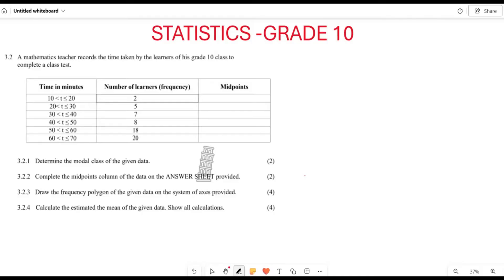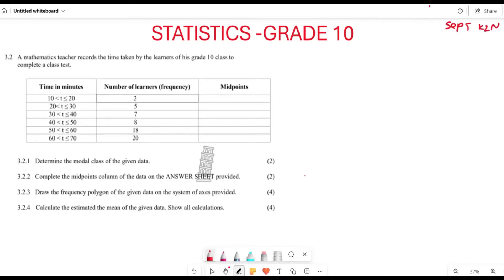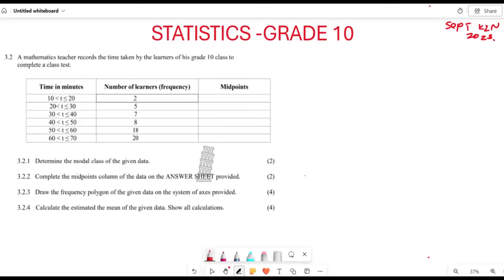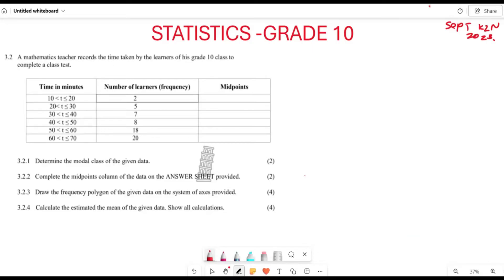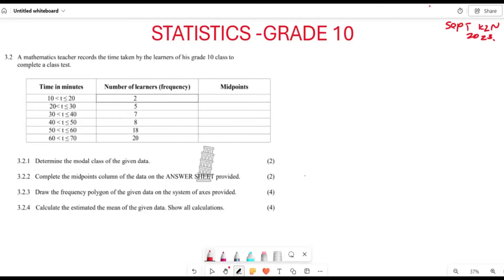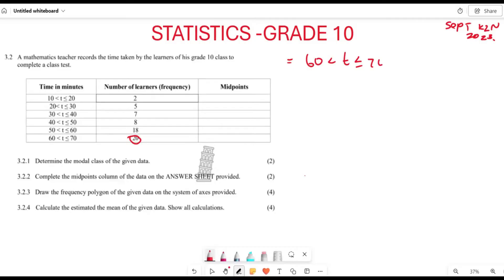STATISTICS GRADE 10| PAST EXAM QUESTION| SEPT 2023 KZN| GROUPED DATA |PART B